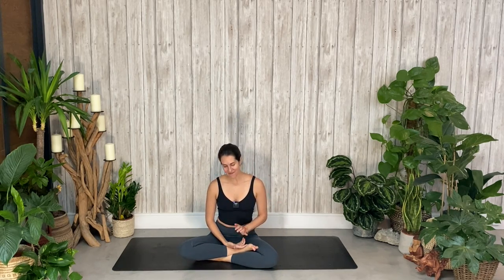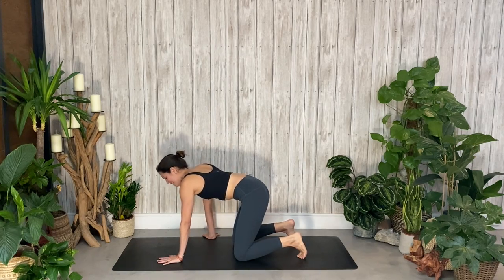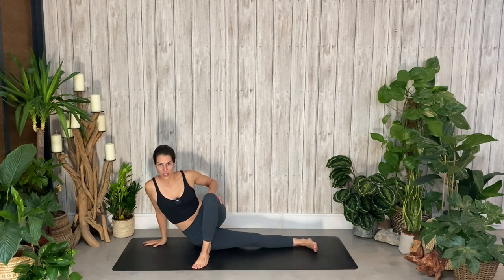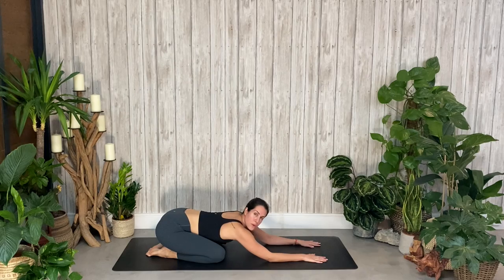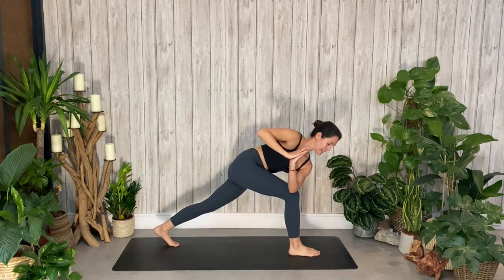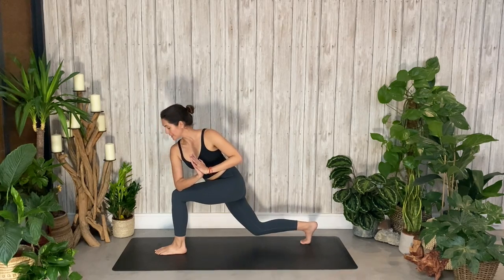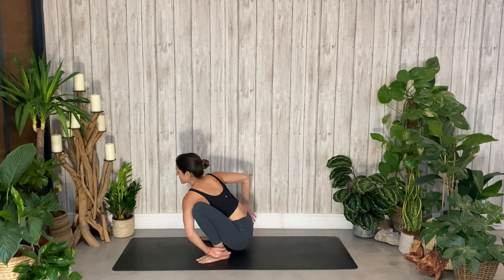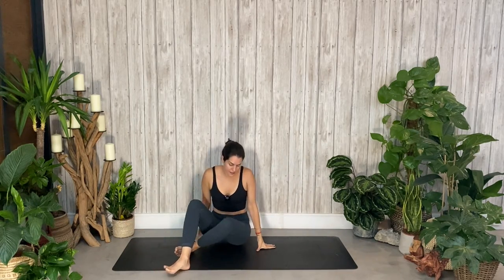30 Minute Yoga with Twists || 14 Day Challenge - Day 11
To thank you for your continued support, I have created this 14 day Challenge called Movement is Medicine. Join me as each day I add a new 30 minute video focussed on a particular body type or form of movement. Use these short classes over 14 days to help us build healthy habits, mentally and physically!